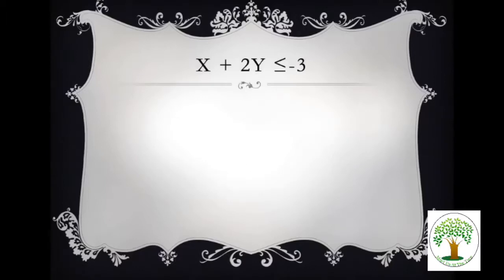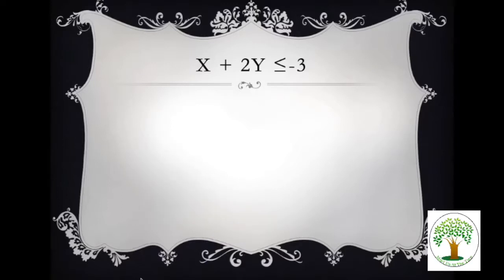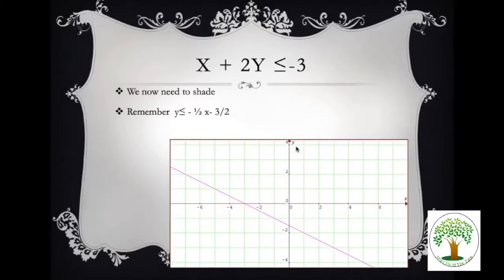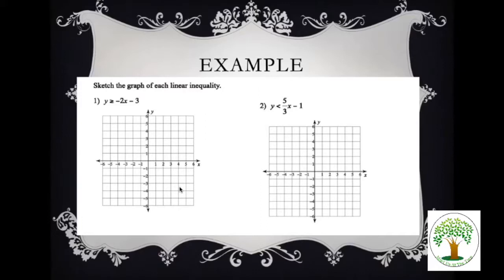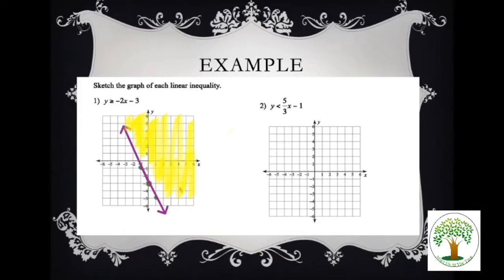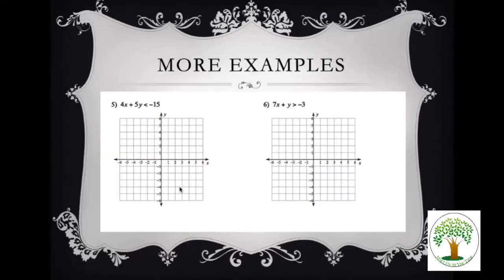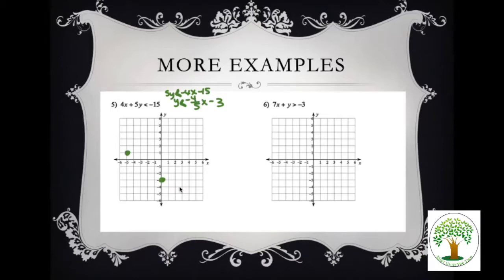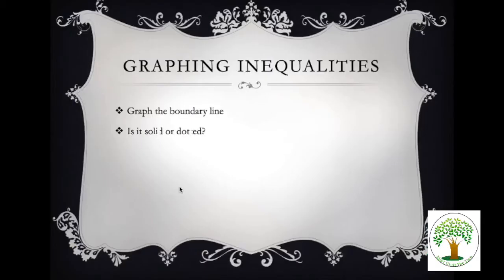Graphing Linear Inequalities in 2 variables